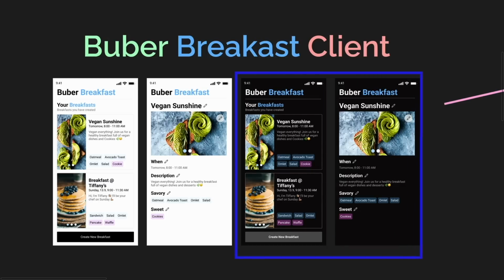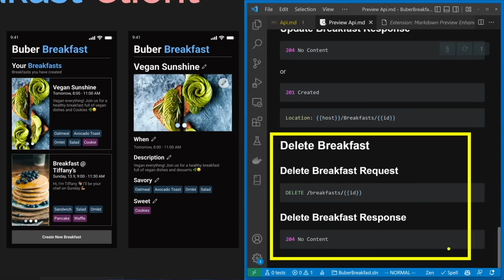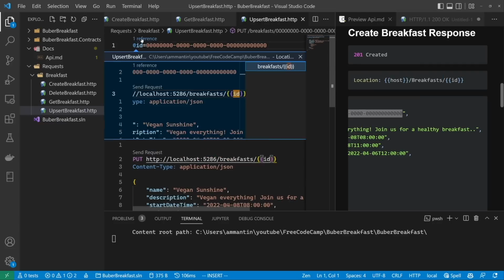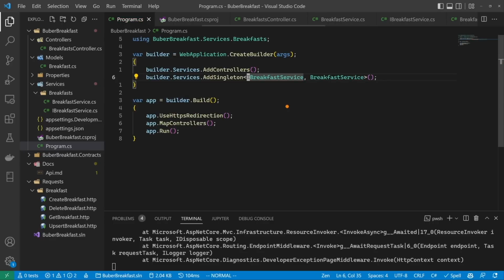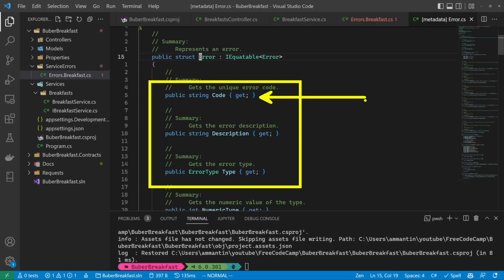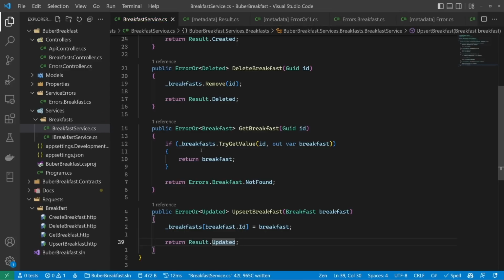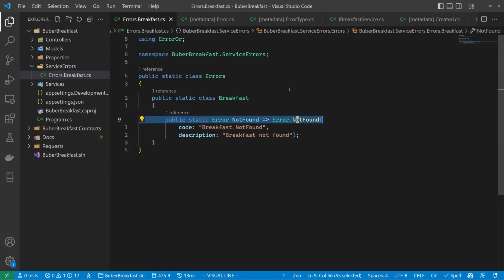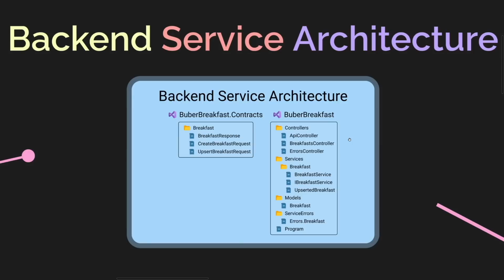Industry Level REST API using .NET 6 – Tutorial for Beginners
Learn to use .NET 6 to build a REST API. This is a concise, start-to-finish course that developers can use as a template to onboard/structure small to medium sized industry-level CRUD applications.

⭐️ Course Contents ⭐️
⌨️ (00:00) Introduction
⌨️ (03:29) Backend server architecture
⌨️ (11:53) Implementing logic of API model
⌨️ (16:40) Testing API requests
⌨️ (20:04) Refactoring routes
⌨️ (20:45) Create model for request data
⌨️ (28:01) Create service interface
⌨️ (30:47) Implement additional methods
⌨️ (36:54) Handling errors
⌨️ (41:10) Refactoring controller and services
⌨️ (1:00:52) Refactoring error handling
⌨️ (1:02:40) Testing API requests
⌨️ (1:05:46) Conclusion

👾 Raymond Odero
👾 Agustín Kussrow
👾 aldo ferretti
👾 Otis Morgan
👾 DeezMaster